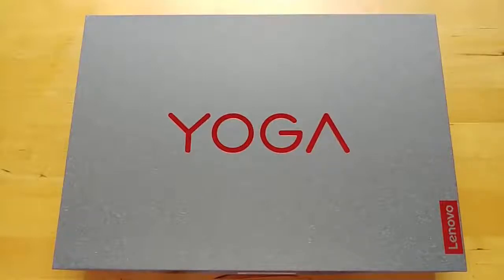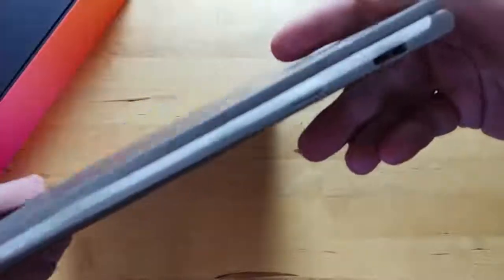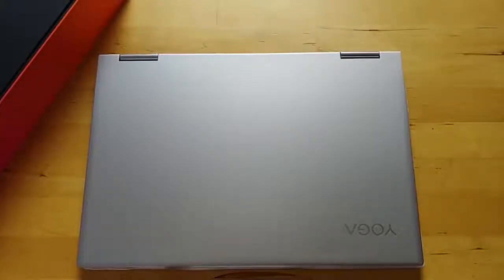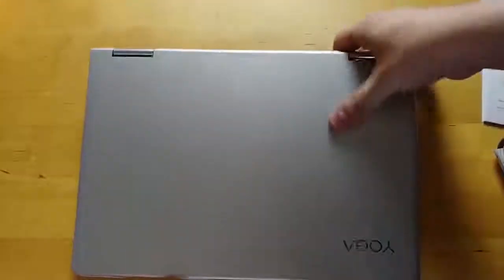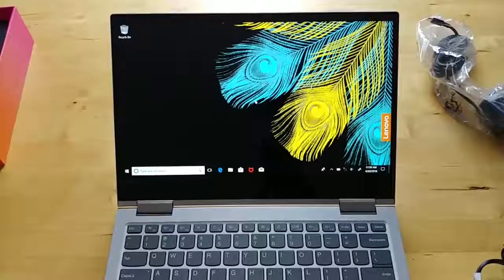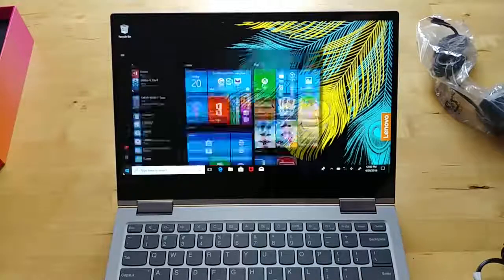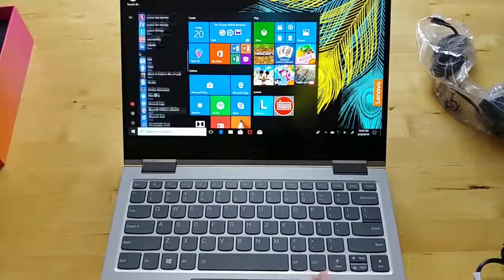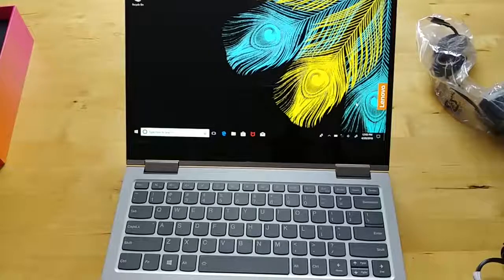Lenovo Yoga 730 unboxing and first impressions